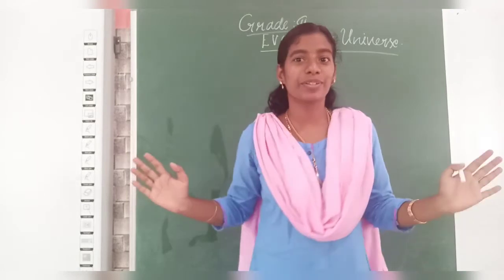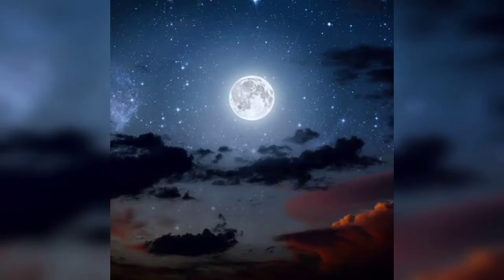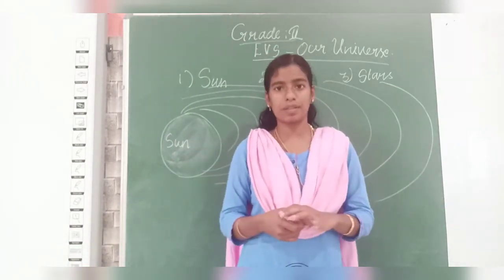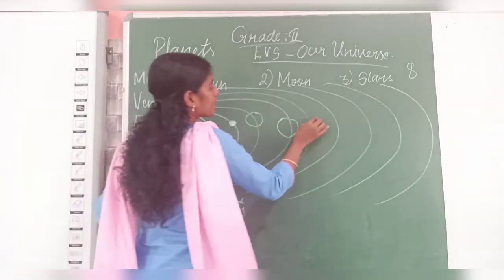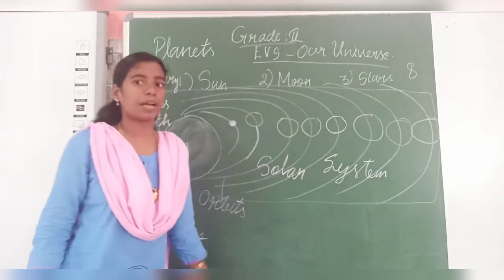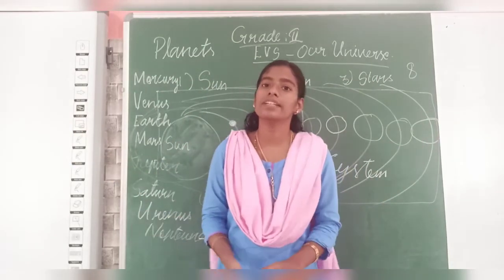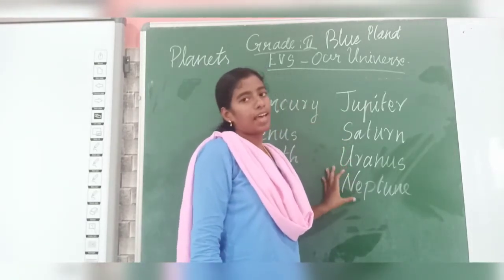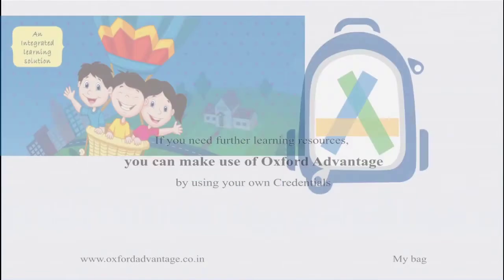13 03 2021 Grade 2 EVS / Our Universe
This video explains about solar systems.